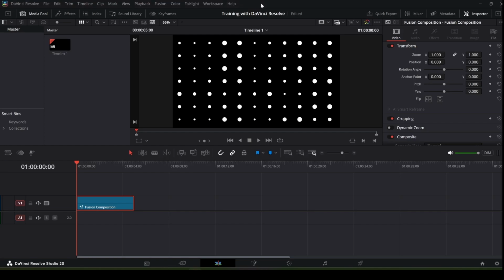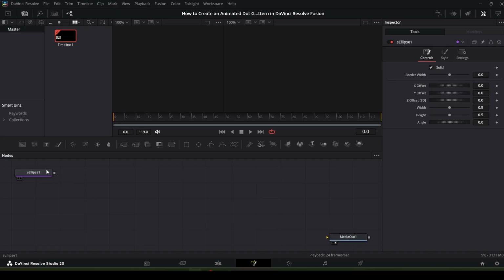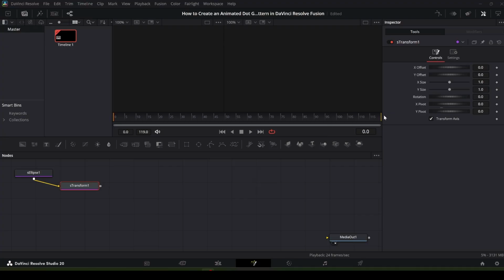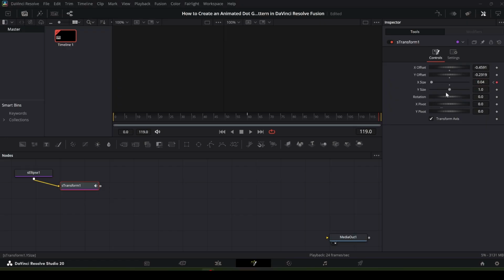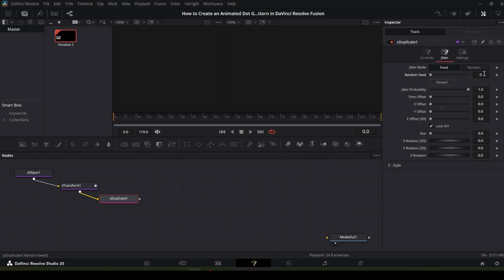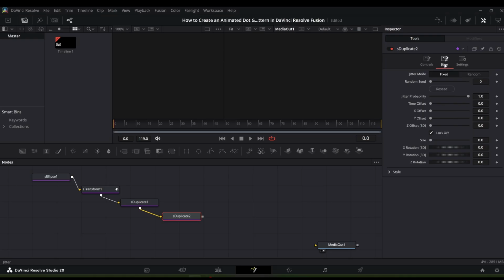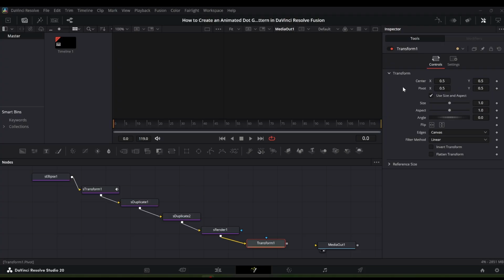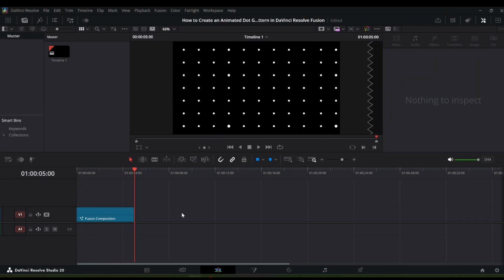Build a Clean Animated Dot Grid in DaVinci Resolve Fusion (No Plugins, 7 Nodes)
If you liked this Video, please check also:
How to Turn Text Into Icons in DaVinci Resolve 20

💬📌 A clean animated dot grid using only 7 nodes - no plugins, no templates.

Build a clean, looping animated dot grid in DaVinci Resolve Fusion using only 7 nodes - just Fusion’s Shape tools.

In this tutorial I walk you through the exact node chain (sEllipse → sTransform → sDuplicate (x2) → sRender → Transform → MediaOut) and the key settings to get that smooth, right-to-left motion you can reuse for backgrounds, transitions, UI overlays, and motion graphics.

⏱️ Chapters:
00:00:00 Introduction
00:00:27 Open Fusion
00:00:46 Add the sEllipse Node
00:02:14 Add the sTransform Node
00:04:45 Add the First sDuplicate Node
00:06:22 Add the Second sDuplicate Node
00:07:38 Add the sRender Node
00:08:15 Add the Transform Node
00:09:36 Connect to MediaOut
00:10:06 Outro

Sources have been credited. We follow fair-use best practices. This video uses news footage and graphics for commentary and analysis.